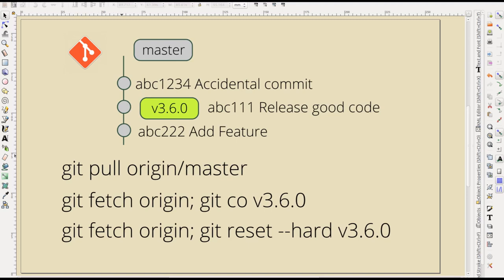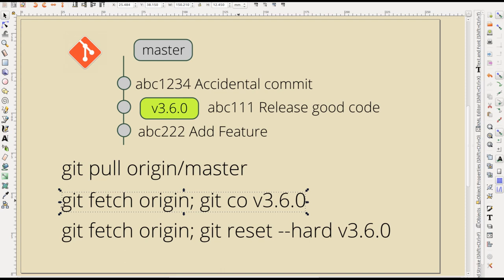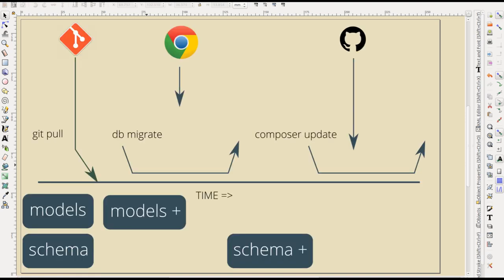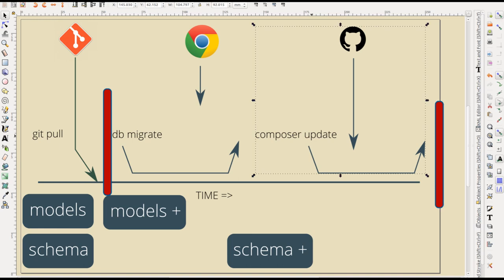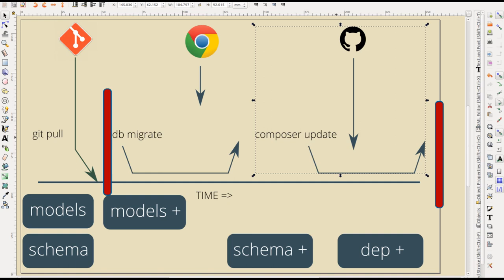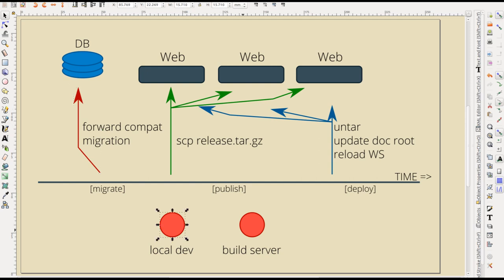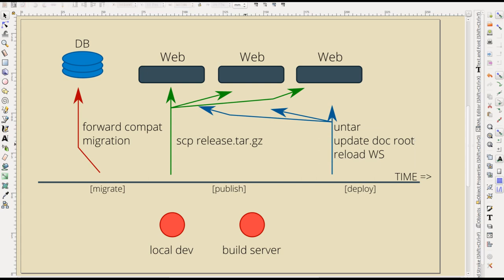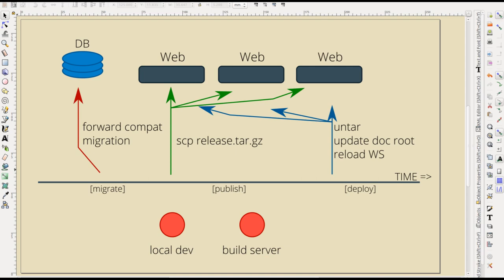Stop using git pull to update production